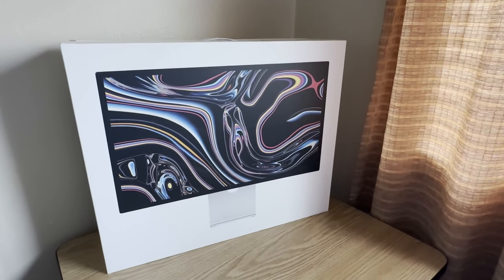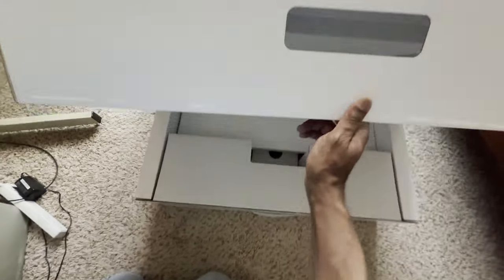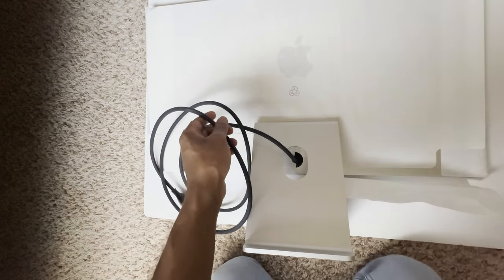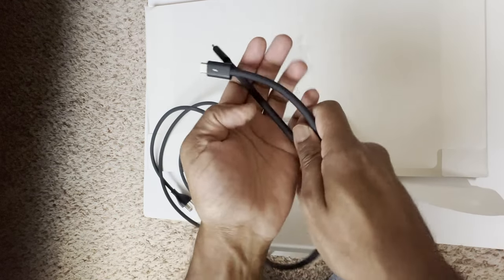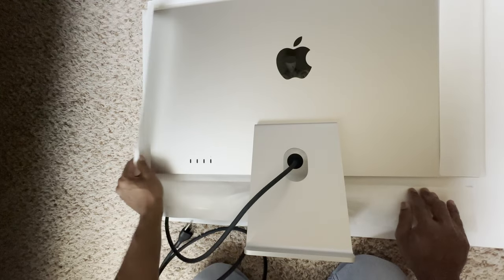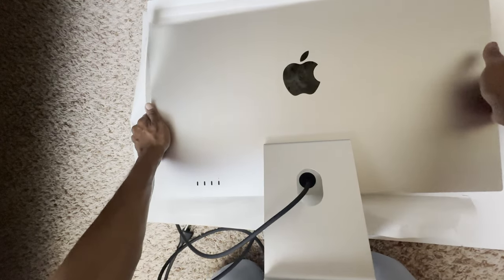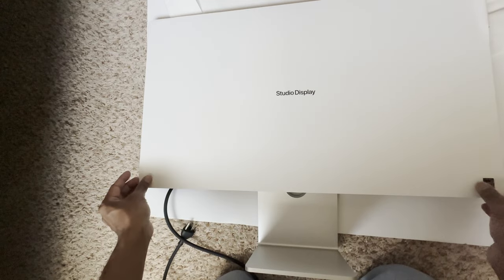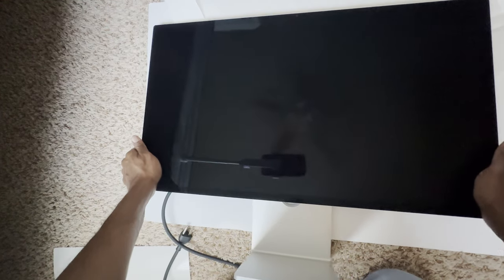Apple Studio Display